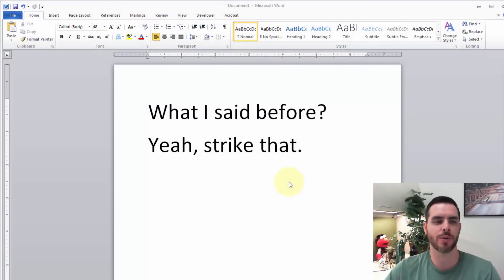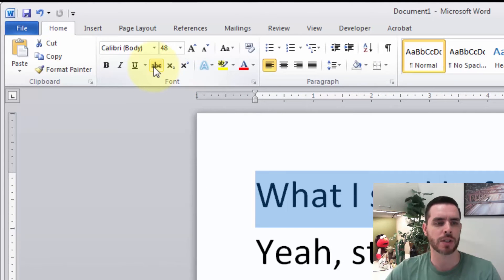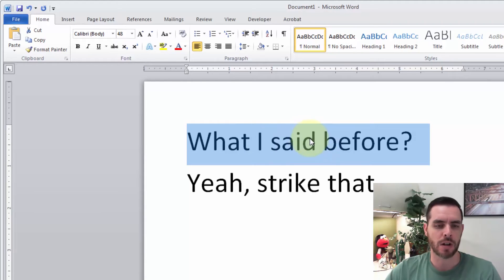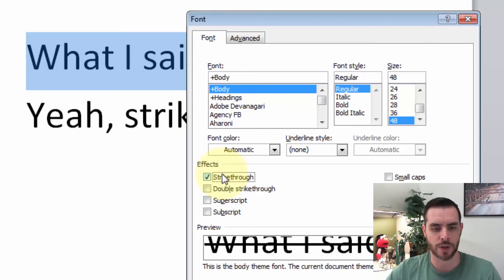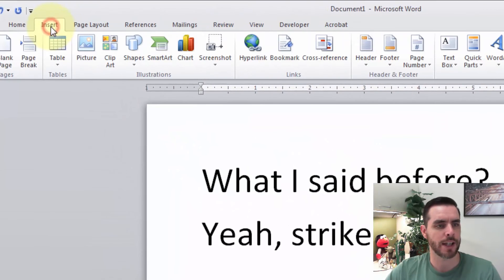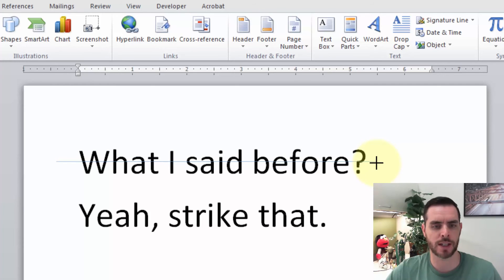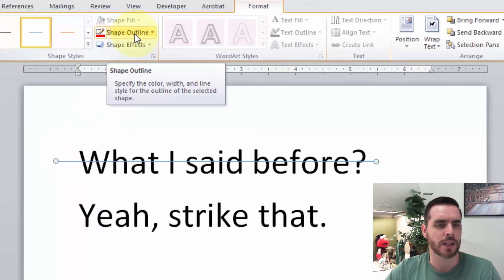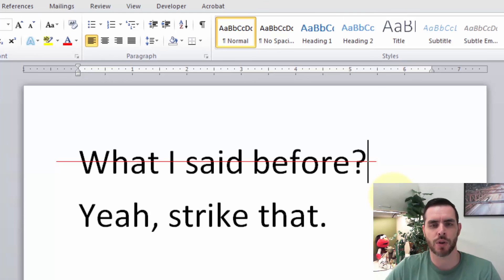How to Strikethrough Text in Word